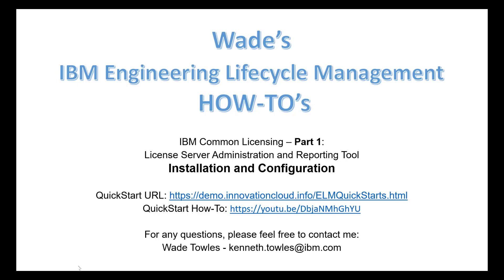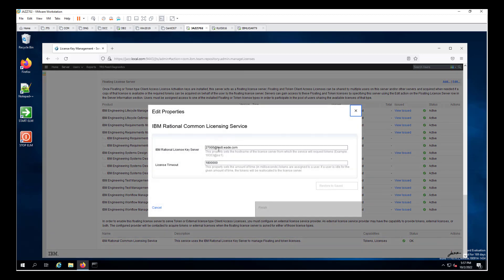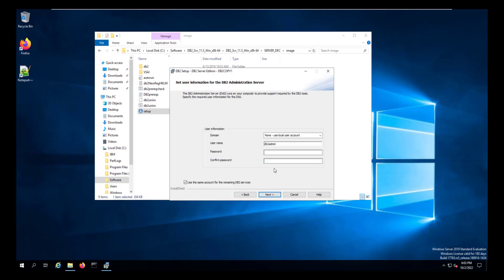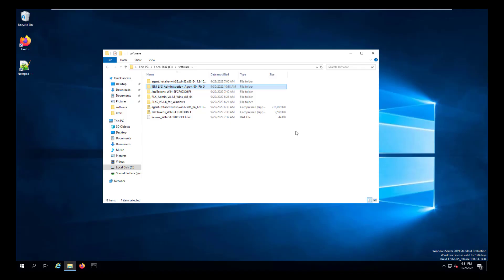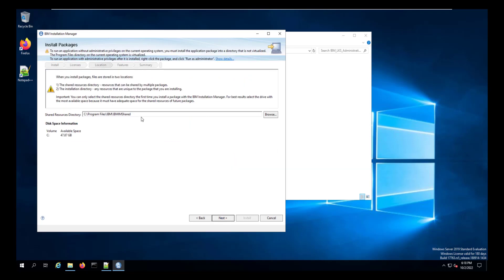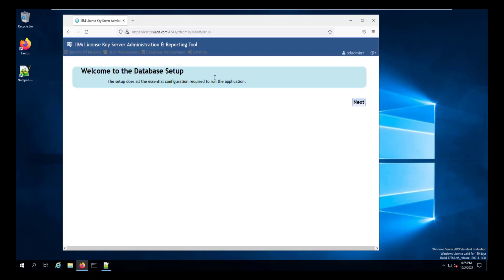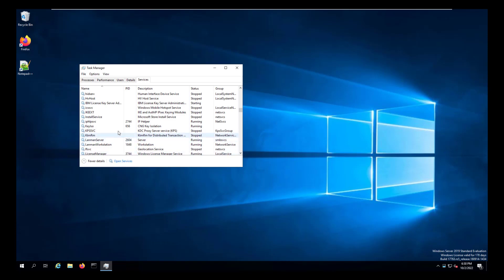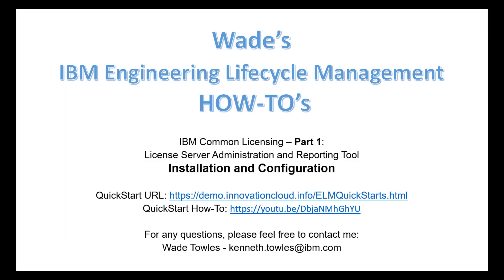IBM Common Licensing Reporting Tool - Part 1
How to install and configure the IBM License Key Server Administration and Reporting Tool Version 9.0 iFix5